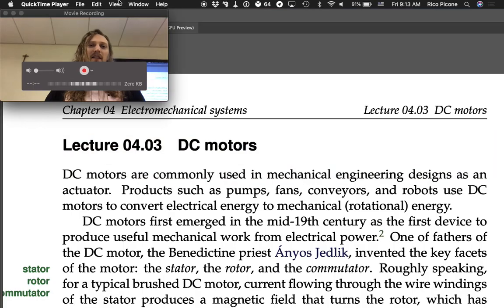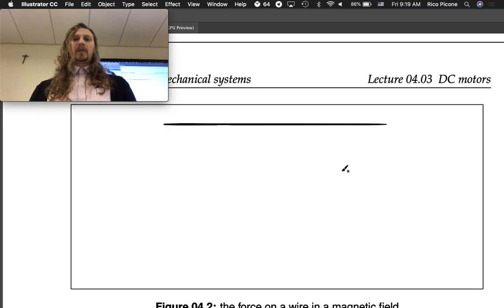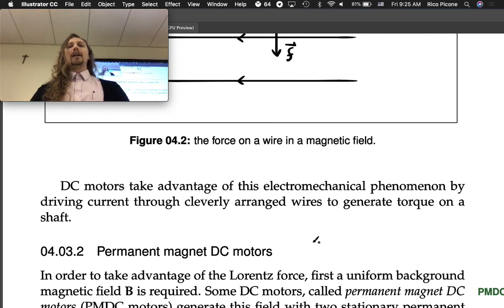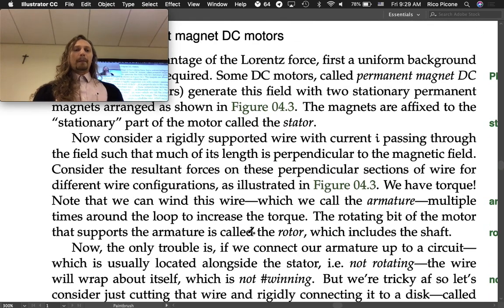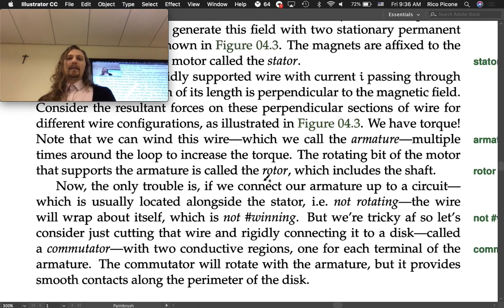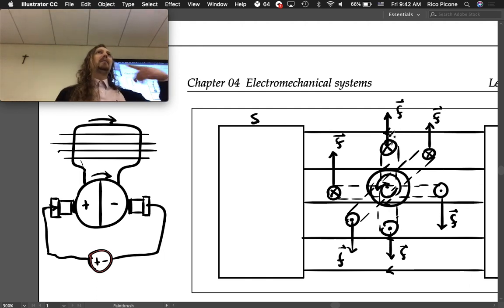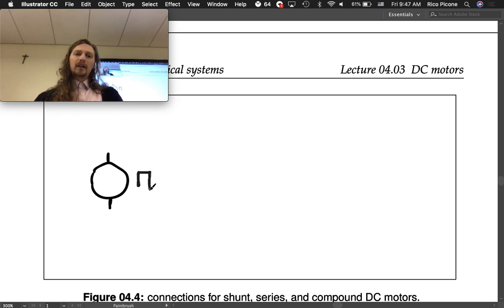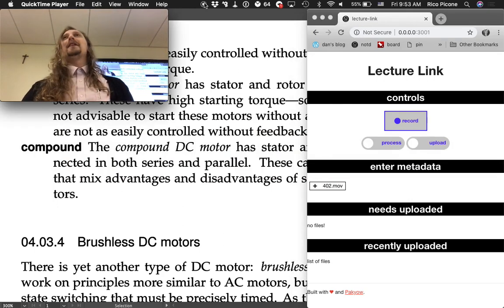04.03.1 DC motors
DC motors are described in detail, including different varieties such as permanent magnet (PMDC), wound stator, shunt, series, and compound. A linear graph lumped-parameter model is also presented. This lecture was recorded at Saint Martin's University in the Fall 2018 term as part of the course Mechatronics ME/EE 345 (see the course It is the property of the instructor Dr. Rico Picone.